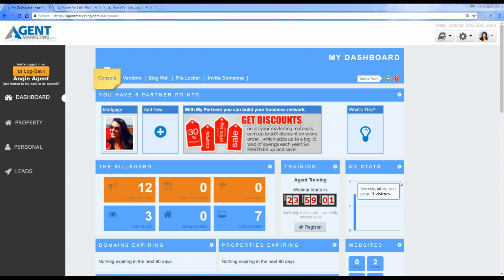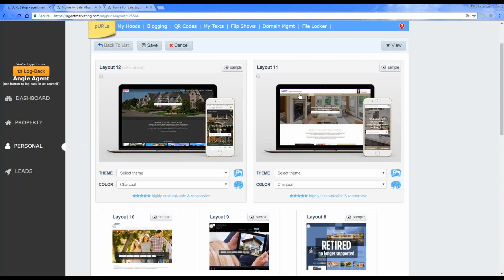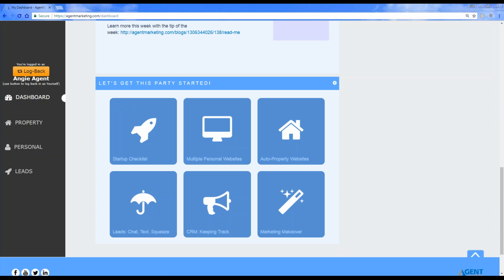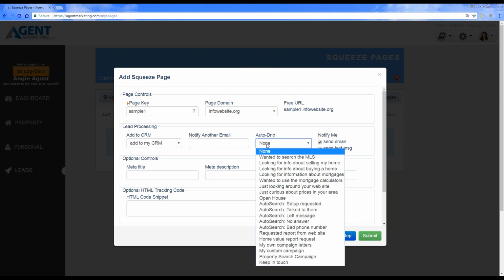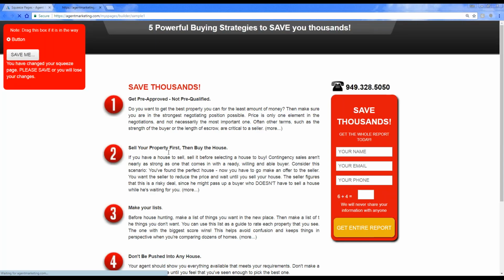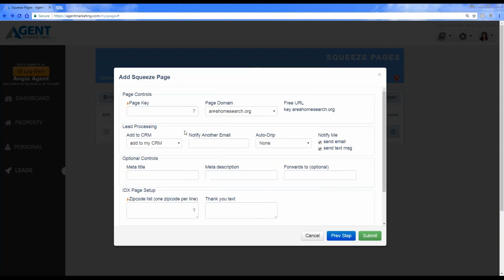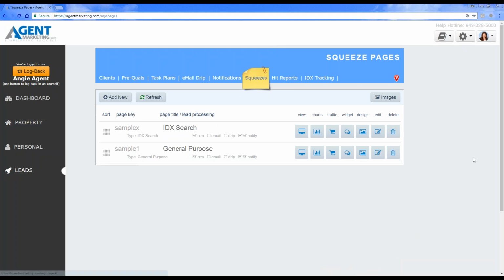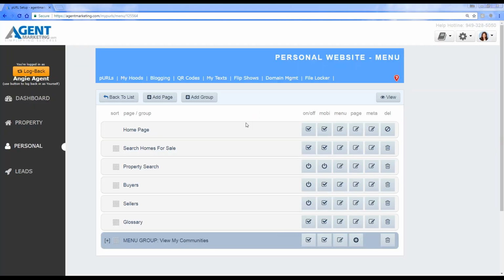7/26 What's Up Wednesday - Squeeze Pages